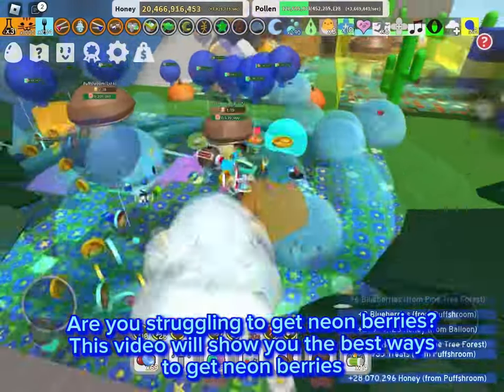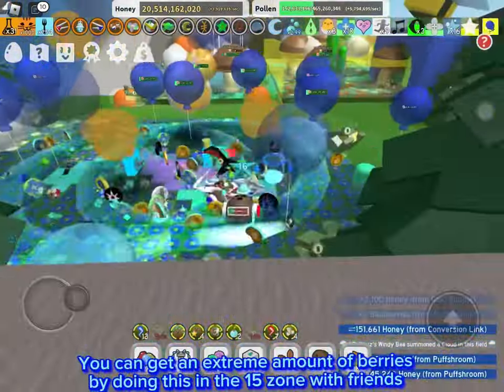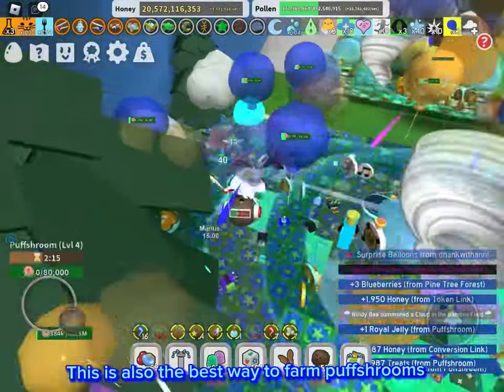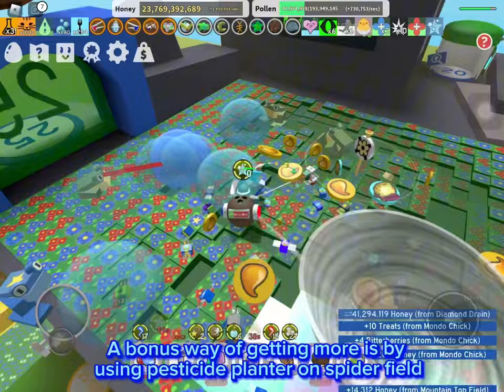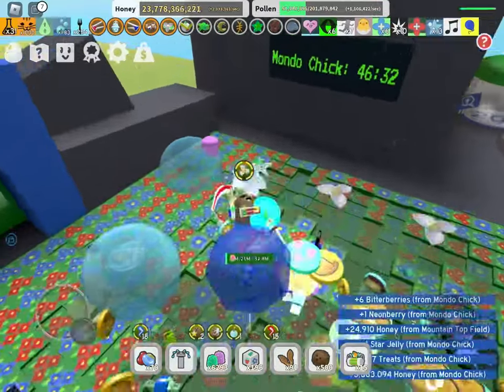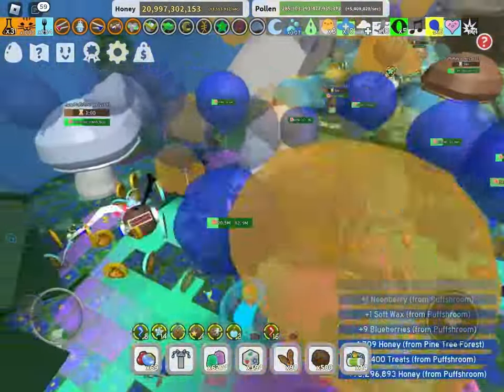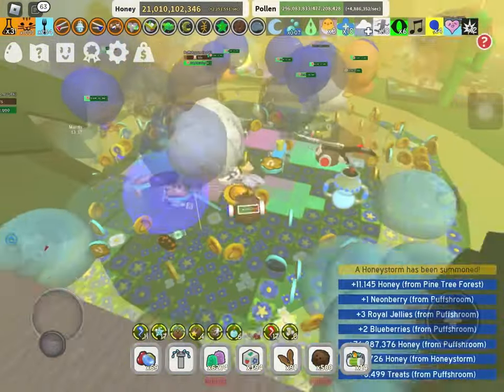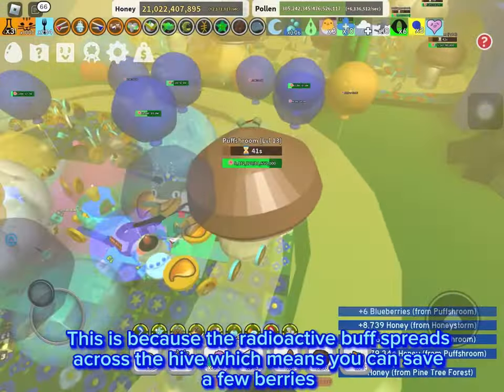THE ULTIMATE GUIDE TO GETTING NEONBERRIES AND BITTERBERRIES IN ROBLOX BEE SWARM SIMULATOR 2023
How to get fast NeonBerries and BitterBerries in Roblox Bee Swarm Simulator? This video explains it all and gives all the possible ways of farming. Make sure you watch the entire video to benefit the most.

I forgot to mention meteor shower! This way also gives a lot of bitter and neon berries.